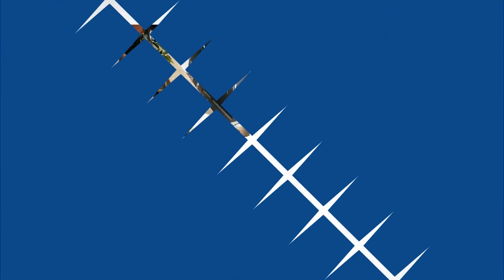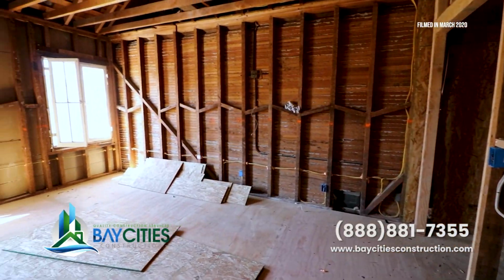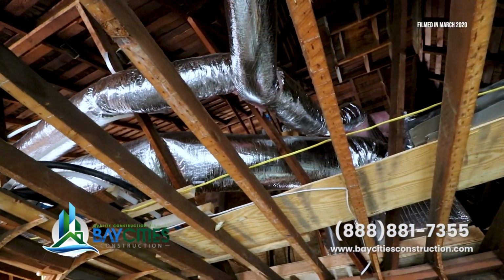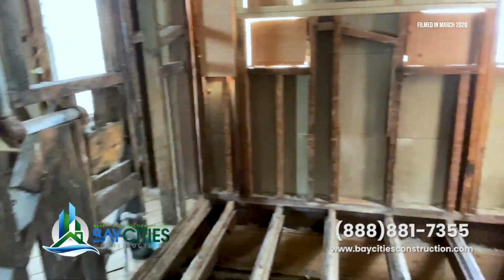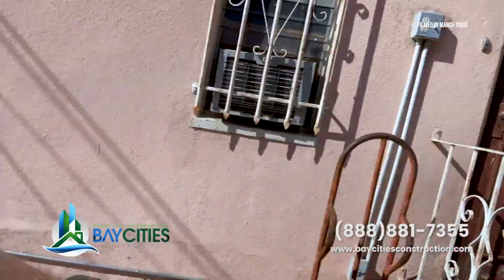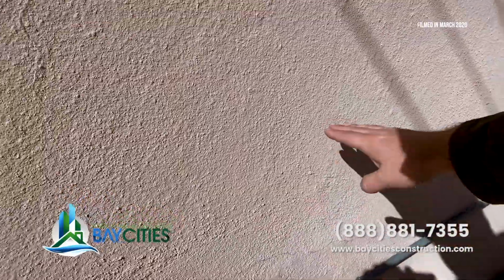Koreatown Remodel | Project Update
🏚️ Work continues at our Koreatown remodel of a 2-unit apartment building. Join Alex as he gives you a quick tour of all the work we've done so far.

This property is in need of significant repairs, our team handled the remediation, demolition, framing repairs & upgrades, foundation repairs, seismic retrofit,  new windows & doors, new flooring, and kitchen & bath remodels for both units! Check it out.

Here's what we're working on at this property
🔨 Remediation
🔨 Demolition/Gut
🔨 Foundation Repairs
🔨 Brace & Bolt Seismic Retrofit
🔨 Framing Repairs
🔨 Full Kitchen & Bath Remodels
🔨 New SPC Flooring
🔨 New Windows & Doors

🏖️ Proudly serving Los Angeles & South Bay for over 20 years BayCitiesConstruction can help you design your Kitchen & Bath remodel project for $299

We've been working with awesome people all over the Greater Los Angeles Are & South Bay for years! Pulling permits is no issue for us; we are friendly with the city clerks. We have experienced just about every kind of job type, no project is too big or small for us to take on.

- West Los Angeles, CA
- Pacific Palisades, CA
- Brentwood, CA
- Marina Del Rey, CA
- El Segundo, CA
- Hermosa Beach, CA
- Redondo Beach, CA
- Manhattan Beach, CA
- Palos Verdes Estates, CA
- Rancho Palos Verdes, CA
- Rolling Hills Estates, CA
- Torrance, CA

Common questions we'll answer in this video:
1️⃣ What is a unit rehab?
2️⃣ What does it take to remodel a rental property?
3️⃣ How long does a big project take?
4️⃣ How do I get started?